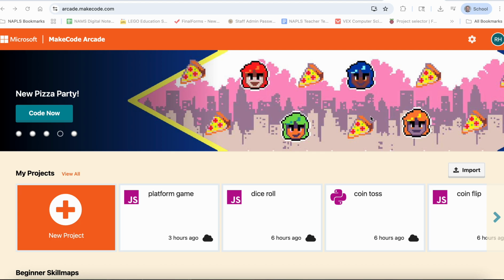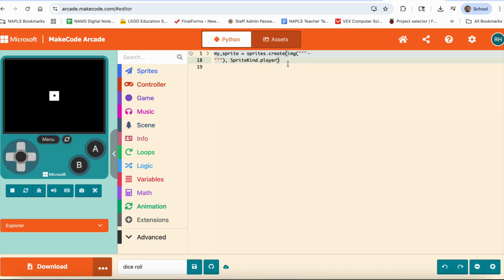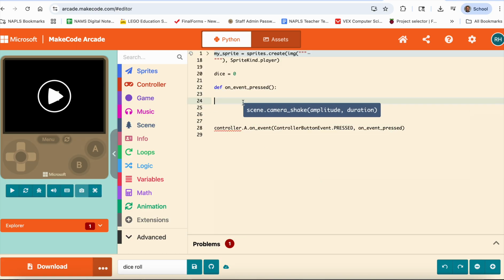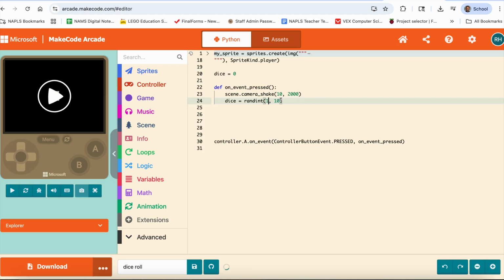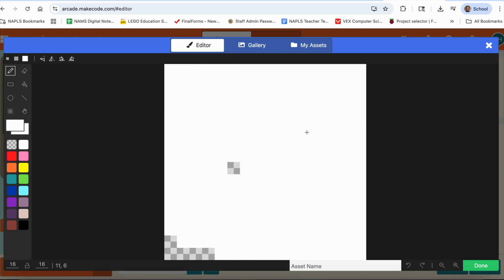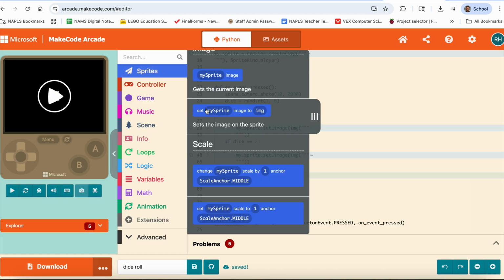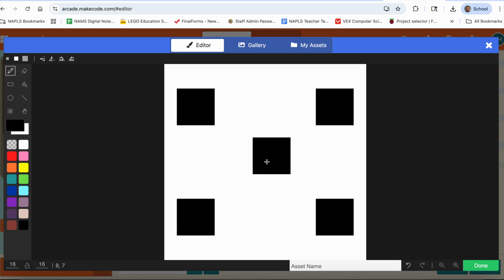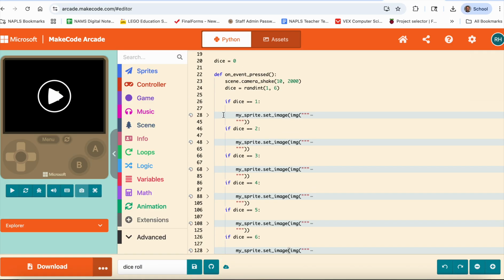Dice Roll in Arcade Python